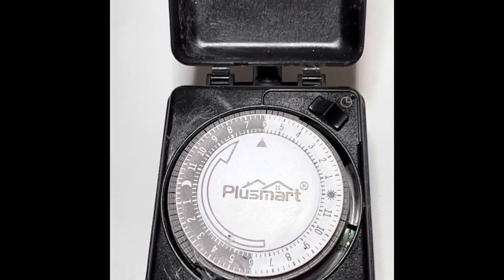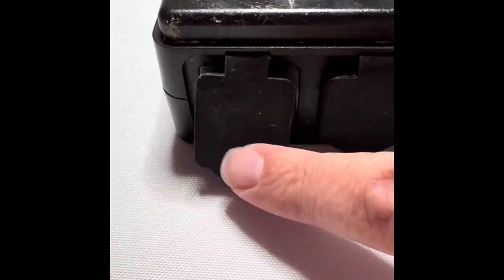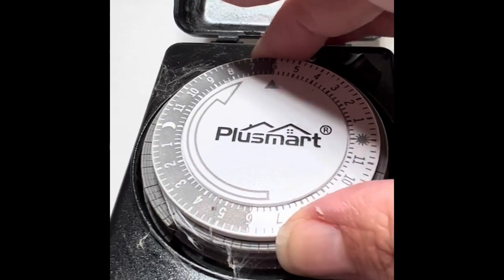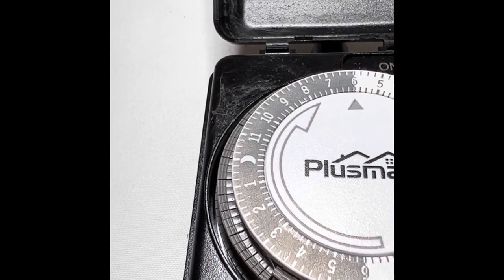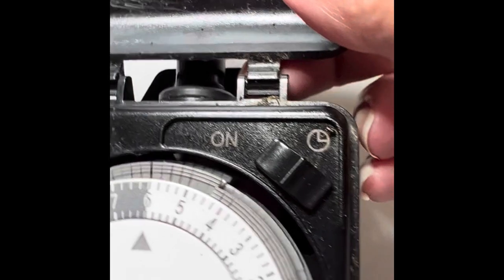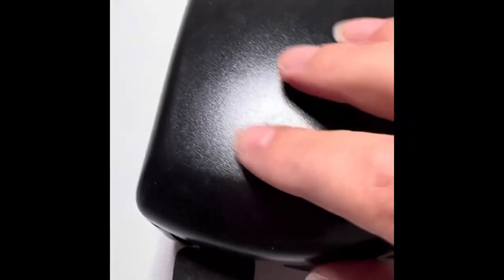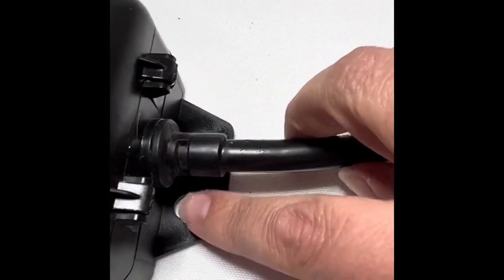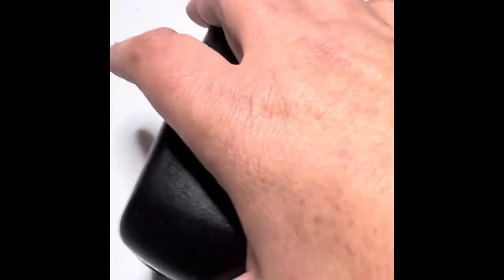HONEST & TRUE VIDEO outdoor timer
You found me!  Please join my Facebook group for FREE resources, community and tips from my weekly Mastermind meet up!